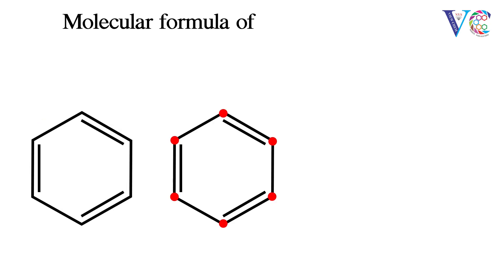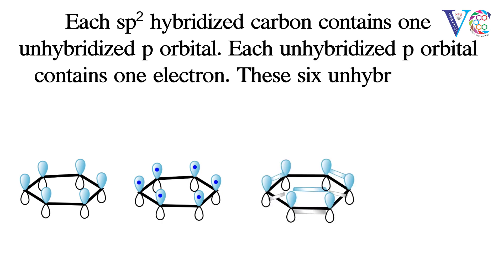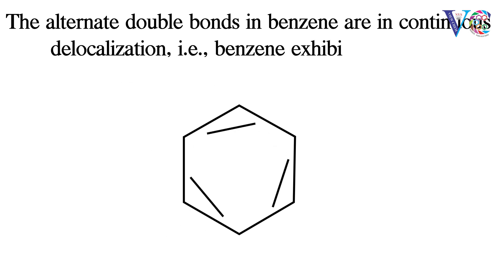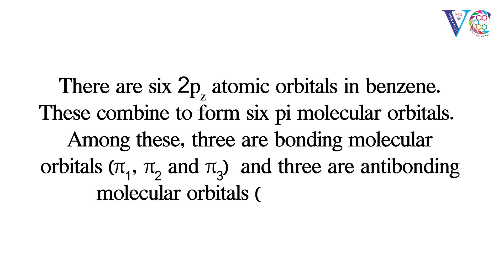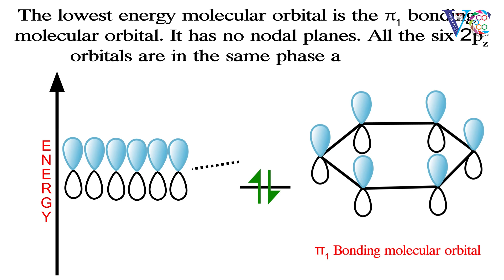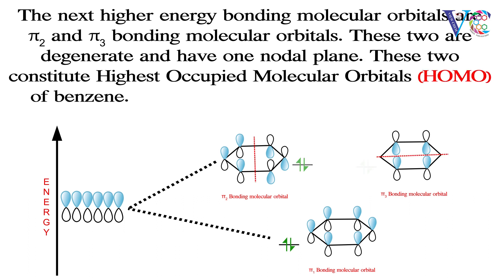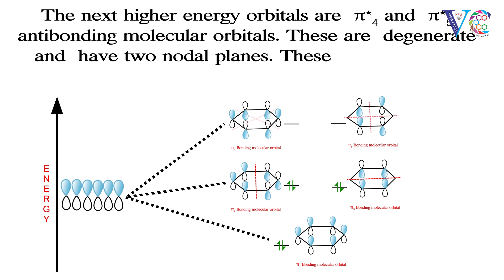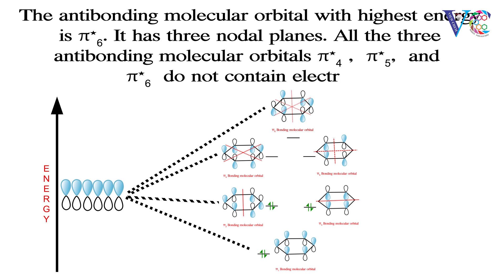Molecular orbitals of benzene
This animation video explains about various aspects  molecular orbitals of benzene.